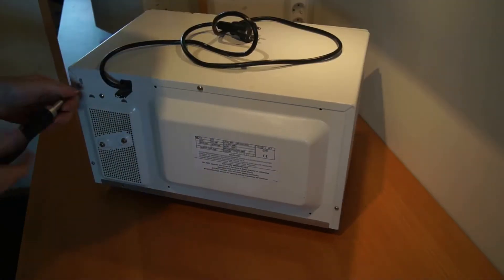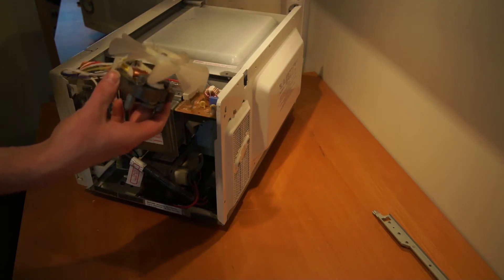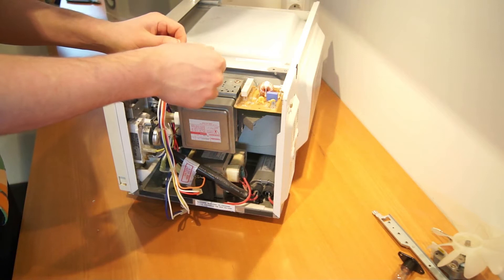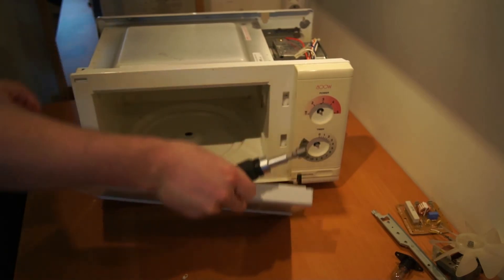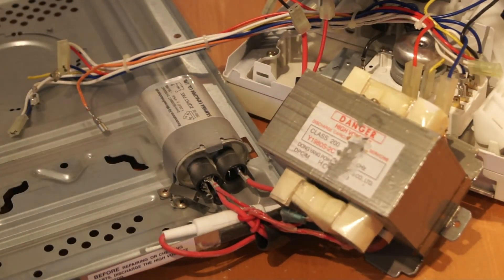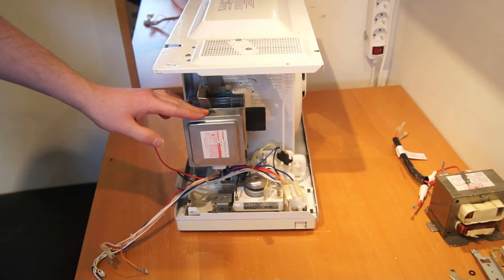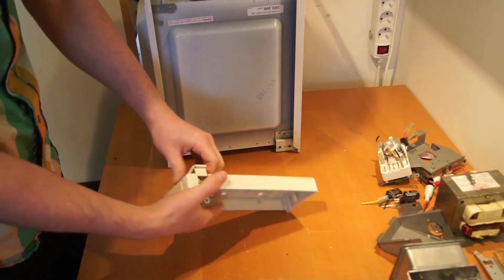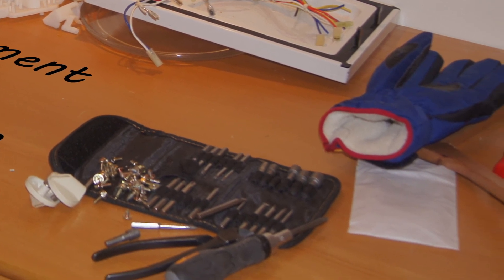Destroy a microwave oven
In this video you see me take apart a microwave oven. I point at a few part while describing them and as I say in the video, BE CAREFUL WITH CAPACITORS.

Recording equipment:
Sony A55 with standard 18-55mm lens
Zoom H2n microphone